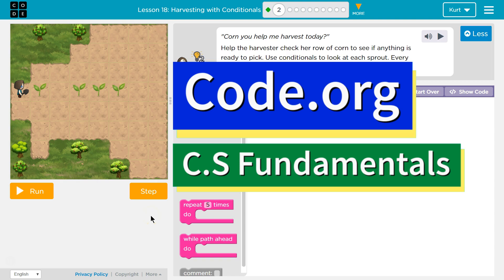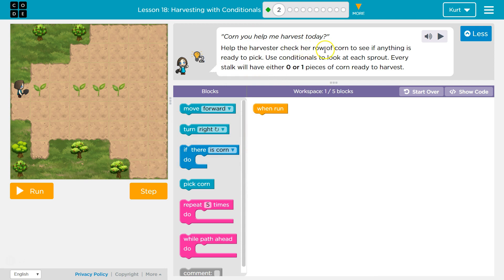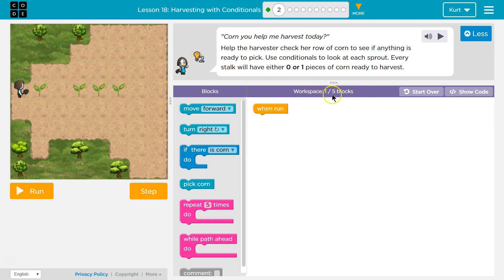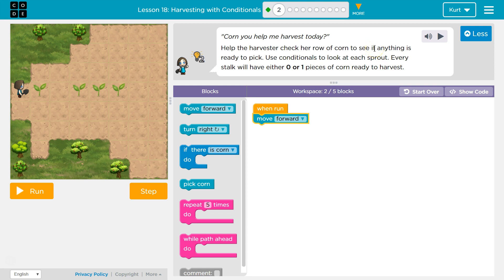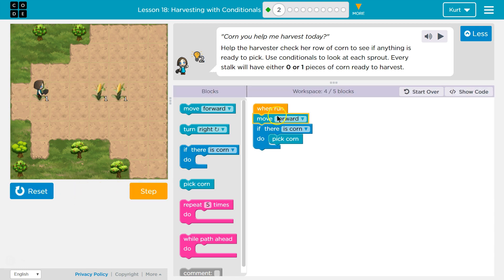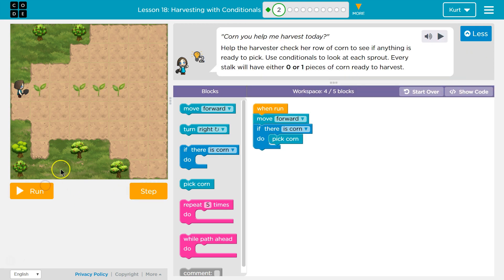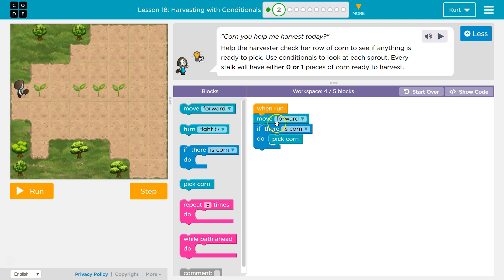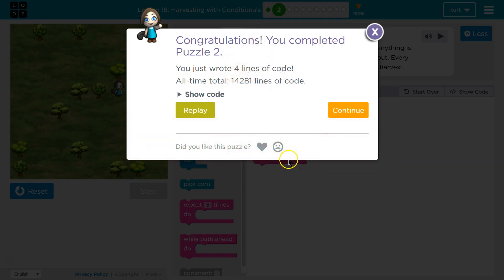Code.org Express Lesson 19.2 Harvesting with Conditionals | Answers Explained | CS Fundamentals